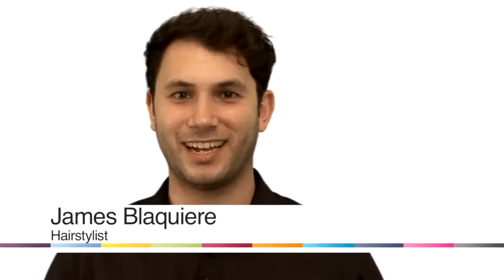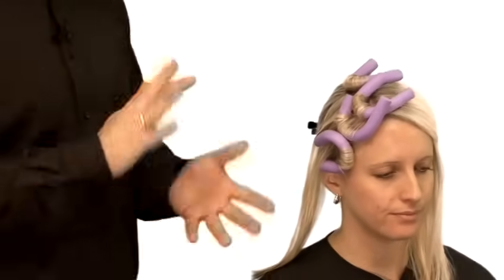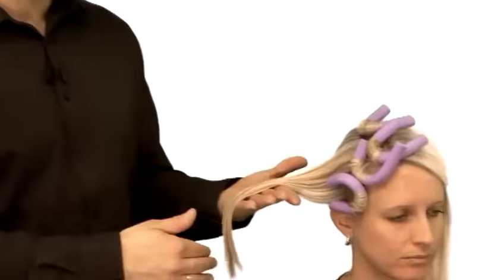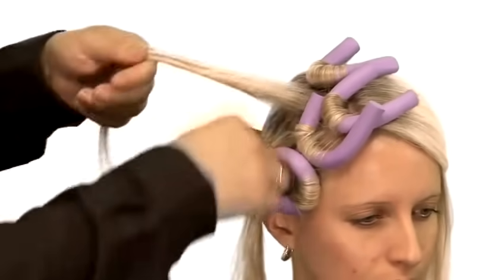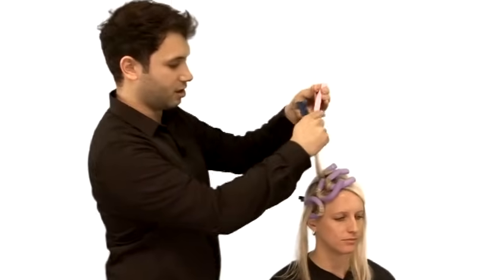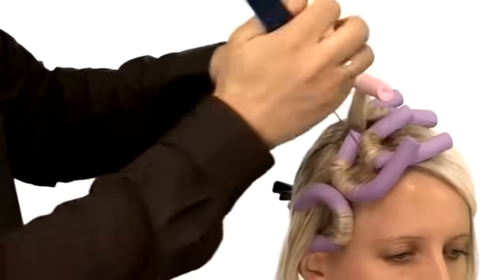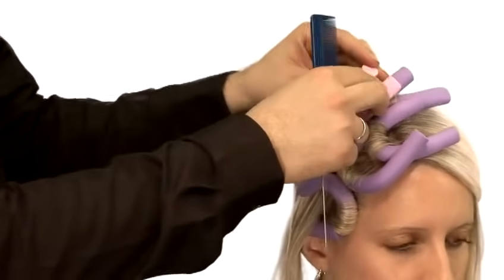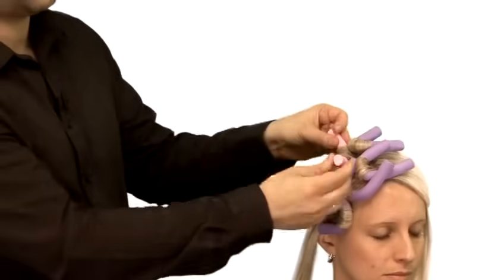How To Use Foam Curlers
This guide shows you How To Put Foam Curlers In Hair